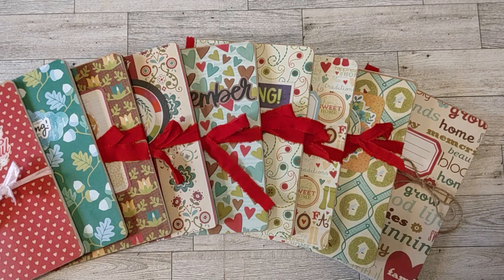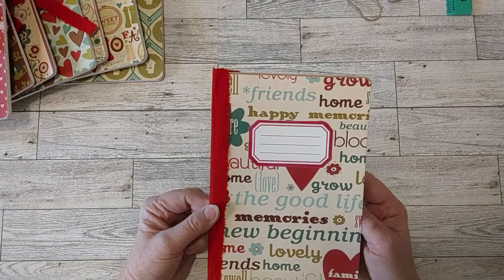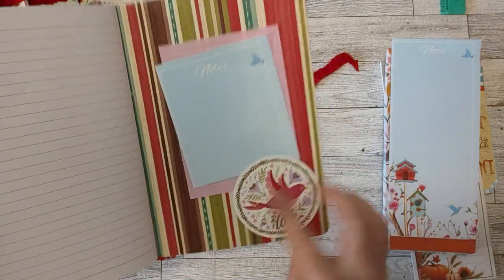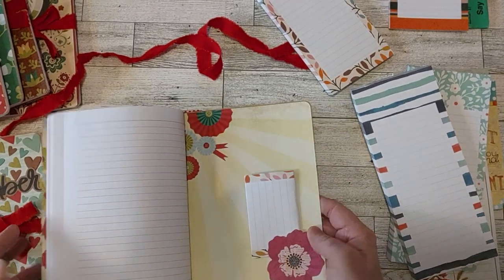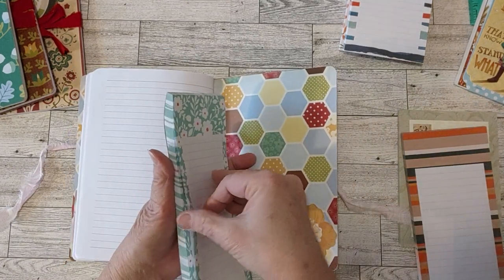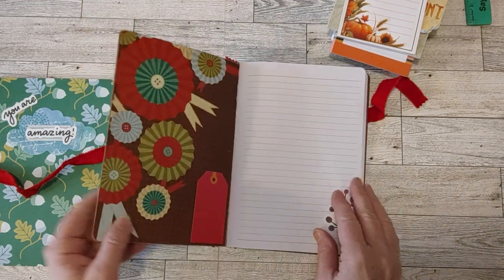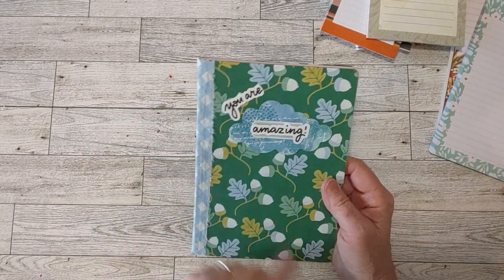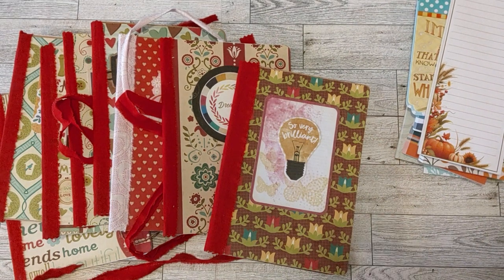Flip Through Tour of these pretty Notebooks now in my Etsy shop - Use one-sided Scrapbook Paper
my Etsy shop

Be sure to look around while you there in case there are any other goodies you might need before you checkout.